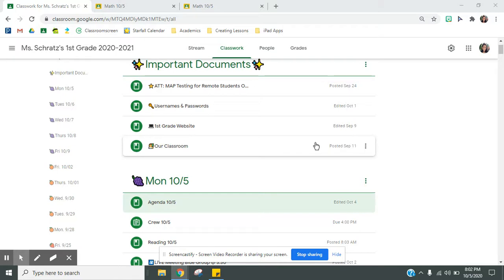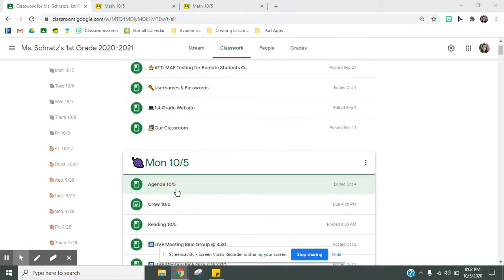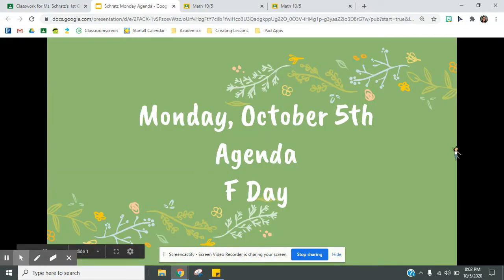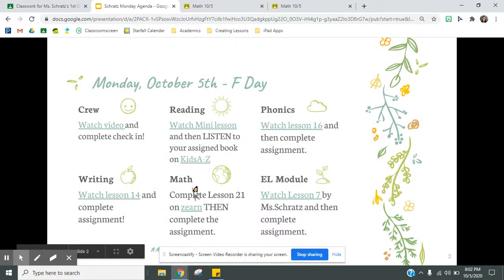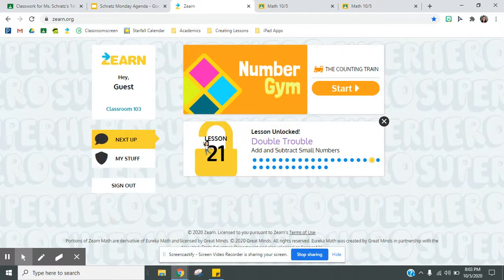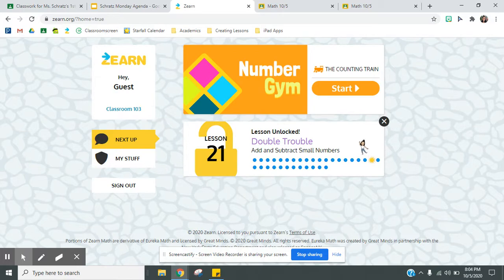How to Use Zearn